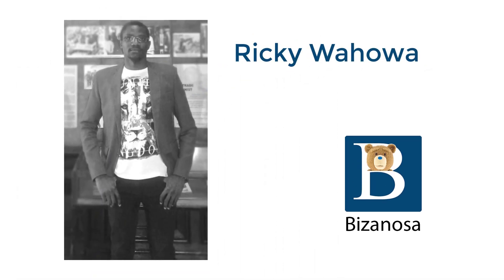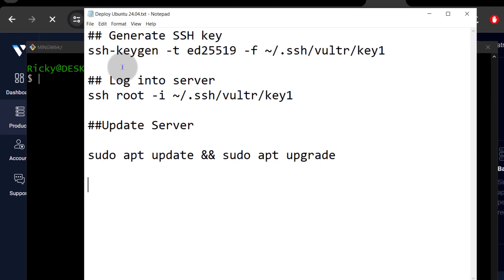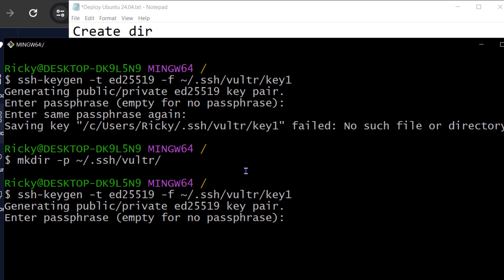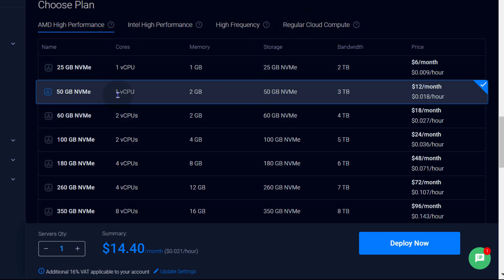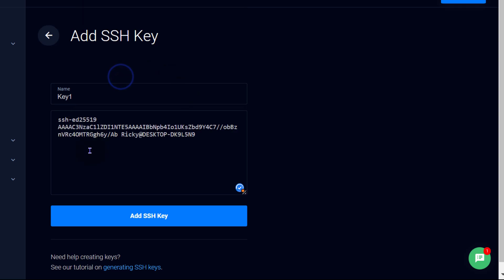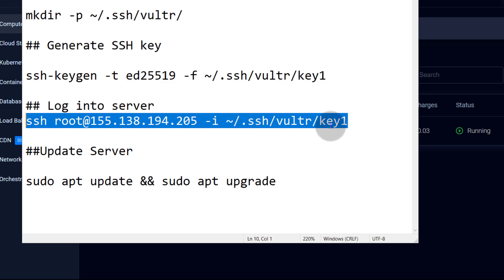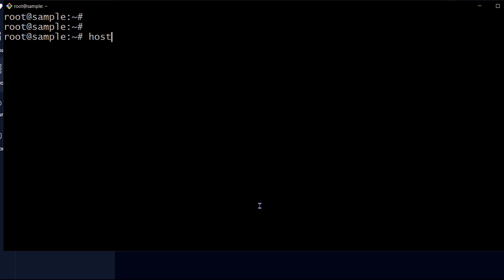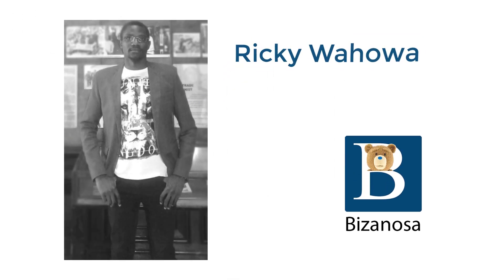Vultr Ubuntu 24.04 deploy with Free $100 credit and SSH key login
Vultr Ubuntu 24.04 deploy with Free 100 credit SSH key login

Vultr deploy timeline

00:00 Intro
00:30 Deploy Ubuntu in Vultr
01:03 Generate SSH key
04:15 Choose server settings
06:32 Add the SSH Key
07:52 Login SSH key Vultr
09:00 Update Ubuntu server
11:22 destroy server

In this video, you will learn :
- How to deploy Ubuntu 24.04 in Vultr VPS Cloud
- How to generate an SSH Key and use it on Vultr to deploy a server.
- How to log into your Ubuntu server via SSH and update it
- How to delete your Vultr server

Follow along using the following commands:

## Create directory
mkdir -p ~/.ssh/myfolder/

## Generate SSH key
ssh-keygen -t ed25519 -f ~/.ssh/myfolder/key1

## Log into server
ssh root@IP -i ~/.ssh/myfolder/key1

Please consider  supporting my channel:
Order services:

TRSNACRIPT

Hi there, and welcome to this video. Ubuntu 24.04 LTS is out. That is a long-term supported version, and it is the latest as of 2024. Let's see how we can install Ubuntu 24.04 LTS in Vultr and log in.

So, let's go back to Vultr—Vultr, Vul-trah, whatever you want to call it. I'm here under products in Vultr. That is only available to new Vultr accounts; if you have an existing account, then that will not apply to you.

Let's see how to deploy Ubuntu 24.04 in Vultr. So, I'm here on products. Just click on deploy. There are multiple deploy buttons on Vultr; just find one deploy button and click to deploy a server. I'm going to click deploy server, but firstly, I want you to create an SSH key. We're going to use that SSH key to set up our server and log in with it. That is the right way to do things.

I'm just going to show you first of all how to create the SSH key on your computer. So, if you're following along with me on Windows, make sure you download Git, install Git, and then Git is going to come with Git Bash, so open that. I'm also doing this tutorial on Windows, and I'm using Git Bash. If you're on Linux or Mac, you can always use the terminal that comes with your computer. I'm going to open Git Bash. So, first of all, install Git, and then after that, open Git Bash.

Let's generate the SSH key. I've already written the commands down here to save time, and I'm going to add this in the description below. I will explain it: `ssh-keygen`, as the name suggests, is a command that is going to generate our SSH key. `-t` indicates the type of the key, and the type of the key we're going to generate is that. Then, the file name—that is the file name. And then, this is where our key is going to get stored. It's going to get stored in the `.ssh` folder in a folder called Vultr, and the name of the key will be `key1`.

So, let's just copy this. You can just copy and follow along with me. I will put this in the description. Paste, enter. When you're generating an SSH key, you can always enter a passphrase. A passphrase is important to secure your key—that is a second level of security for your key. If somebody gets the key and they don't know the passphrase, they cannot use it. So, I'm just going to skip that. I'm just going to press enter.

Okay, so I see I made a small mistake here, and this is a good thing, actually: "failed, no such file or directory." The reason for that is because this directory does not exist. To create the directory is not a difficult process. Let's just create the directory first of all. So, to create the directory, simply `mkdir` and I will do `-p` and I will paste the directory. So, this folder does not exist; that's why I'm getting that error. If you do `-p`, it's going to create any folder that does not exist. Paste, enter. So, I'm going to press the up arrow to go back to this command, and then I'm just going to press enter. Enter to skip this, and now our key has been generated and stored inside of that directory.